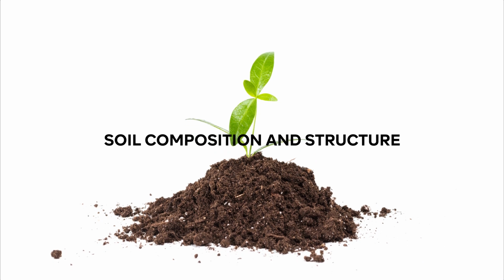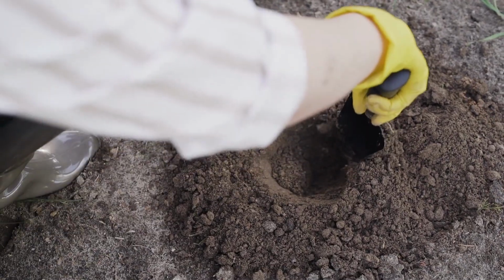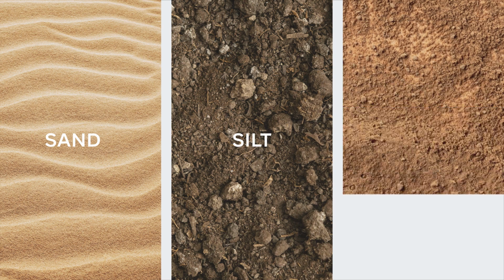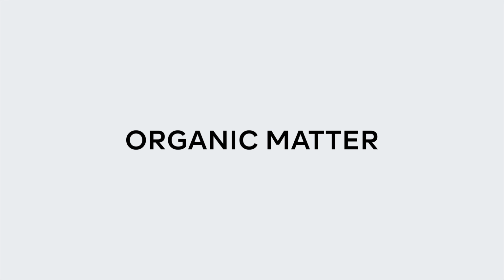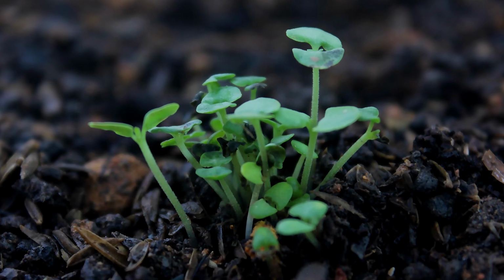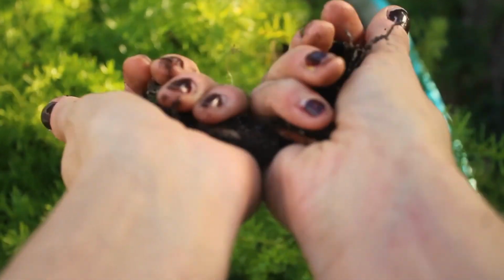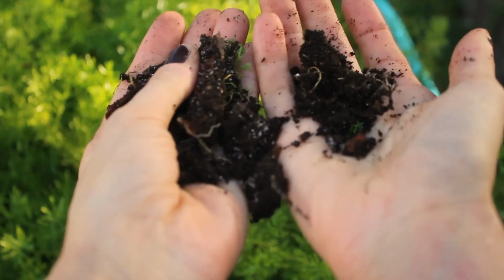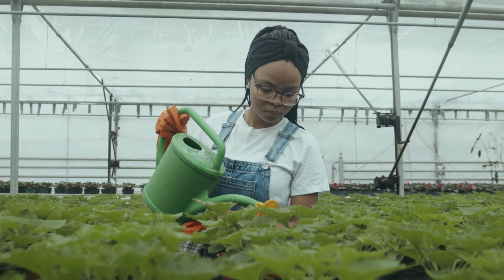Soil composition and structure